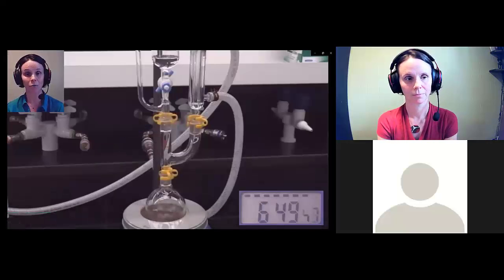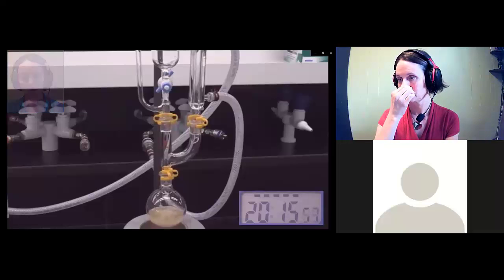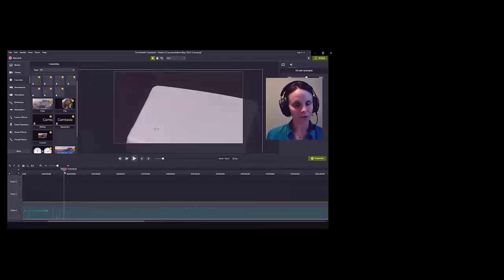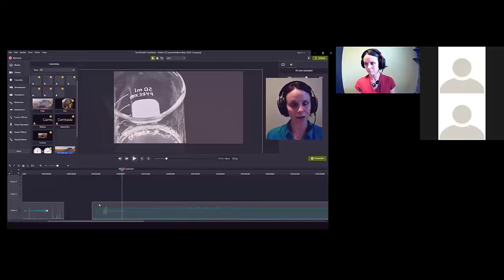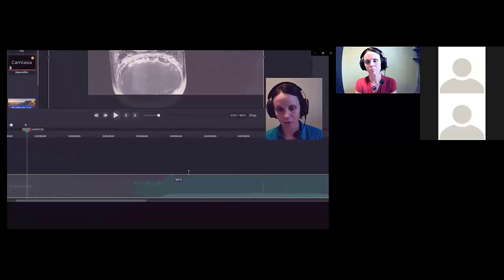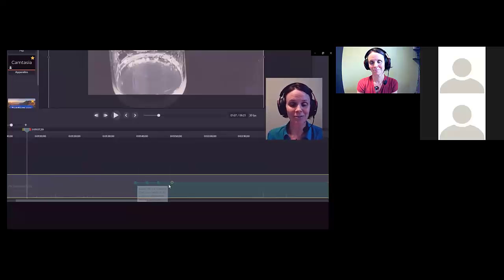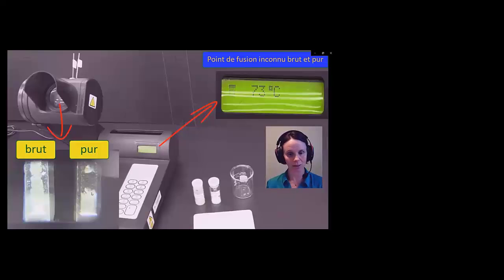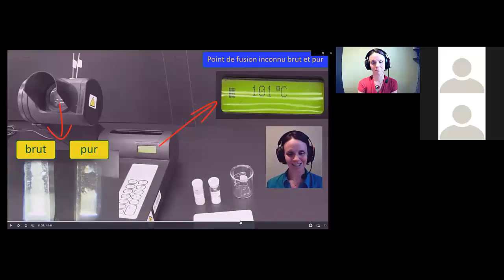C3 Sarah Pelletier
Creating videos of chemistry experiments for online learning using TechSmith CamtasiaTM and what to do with them in the future.
For the year 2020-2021, all of our chemistry classes and labs were taught online. This presentation will show how the recordings of the general and organic chemistry experiments filmed in our labs were processed to create short high-resolution, narrated videos. Using the software CamtasiaTM, clips shot in the lab were edited in several ways such as cutting, accelerating, removing unwanted sounds, and adding image transitions. Simple interactive moments were often added in the videos. Finally, we will explore ideas on how to use these videos for future in person and hybrid learning in the labs.